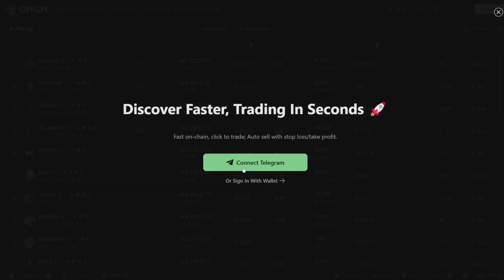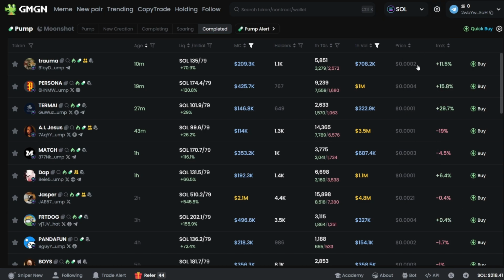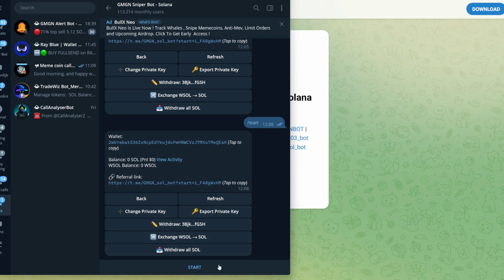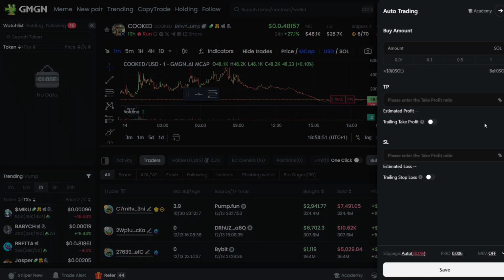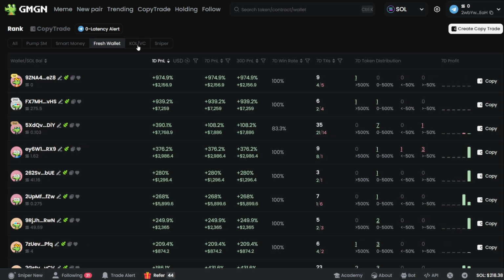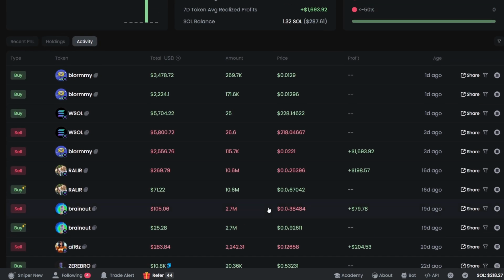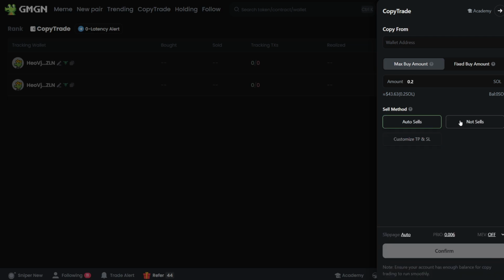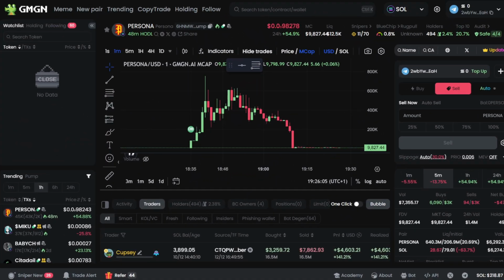How To Use GMGN To Make $500/Day With Meme Coins - Best Tips For Profitable Trading!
In this video, I show you how to use GMGN to spot scam coins, find and copy trade profitable wallets, and earn $500/day trading meme coins on Solana.